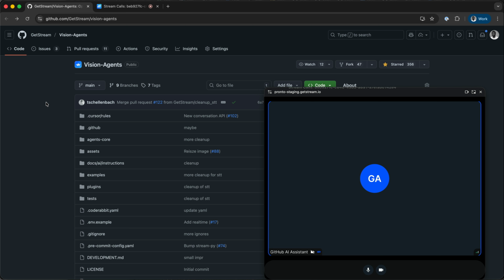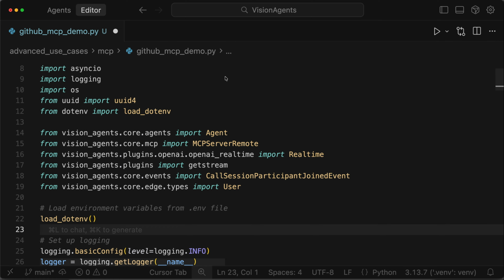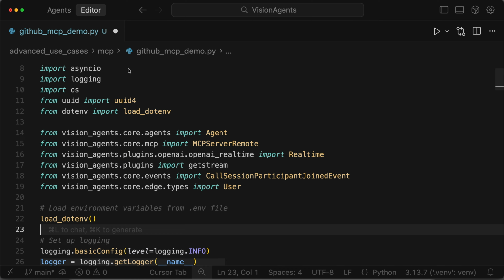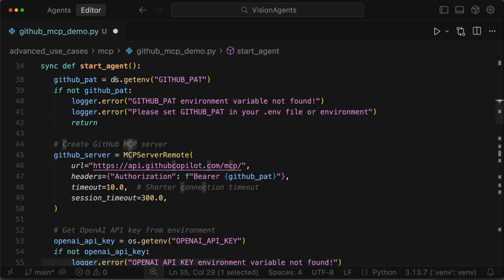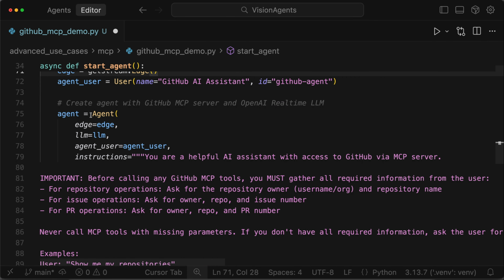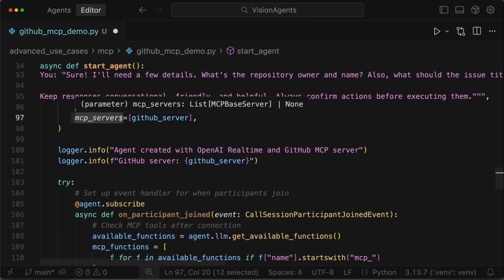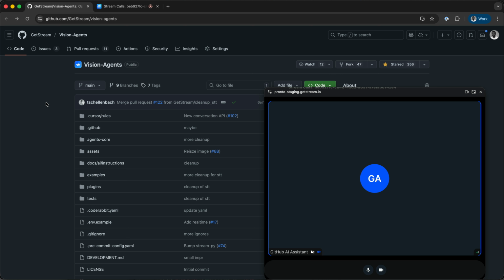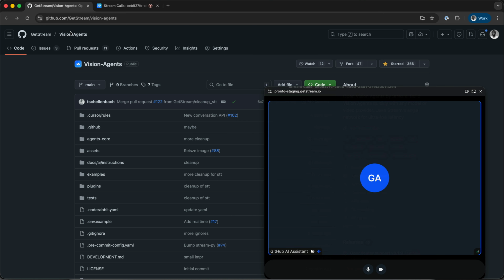GitHub MCP Voice Agent in Python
Let's build a simple AI voice agent in Python that can see what is going on in any GitHub repo, create pull requests, issues, and more, using the open-source Vision Agents framework.